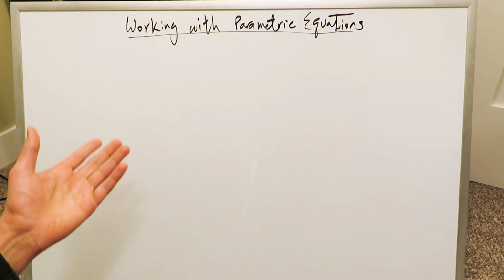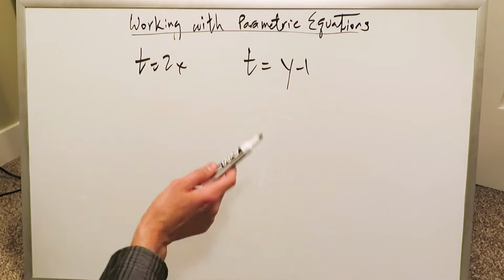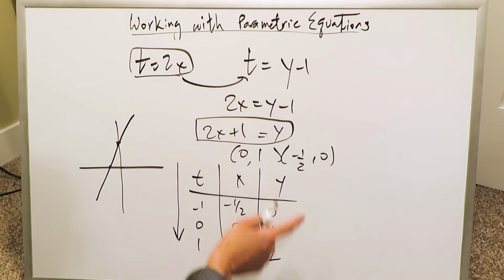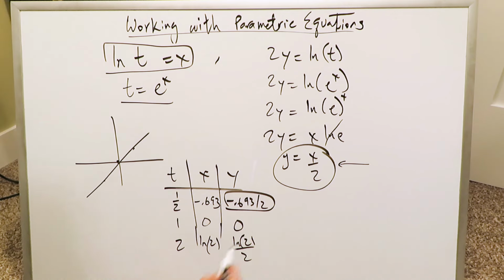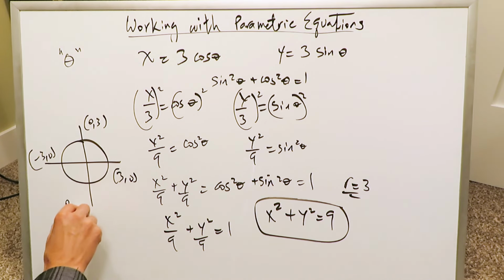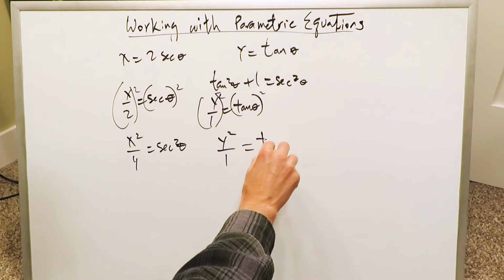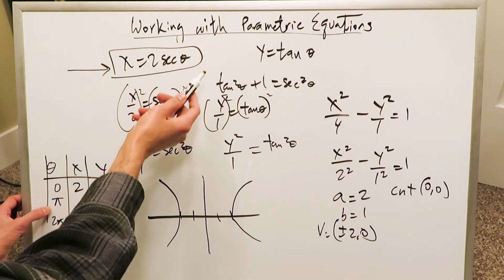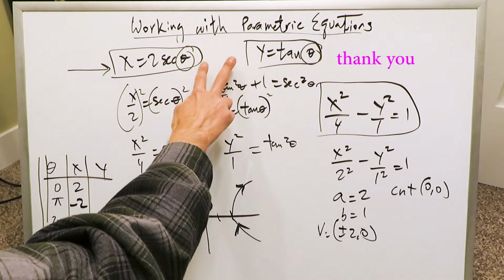Working with Parametric Equations (Comprehensive Introduction)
Begin to understand the Parametric Equation concept and the concept of "eliminating the parameter to arrive at the rectangular equation". Also learn the graphing and determination of the direction ("orientation") of resulting curve.